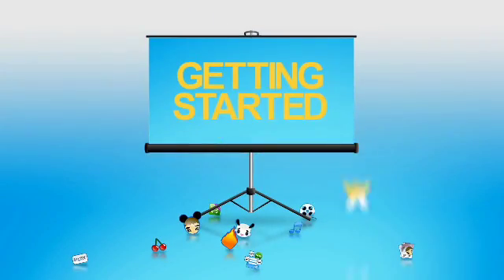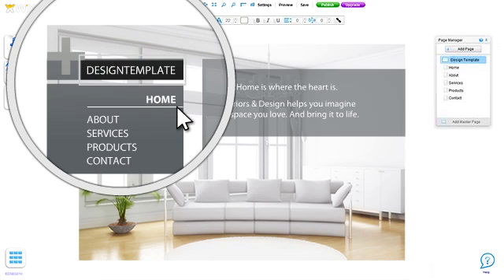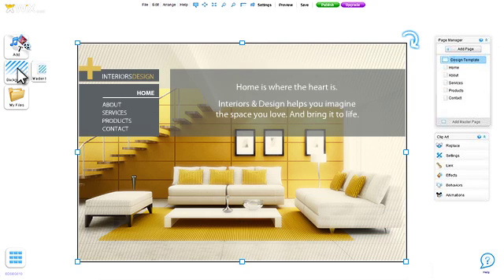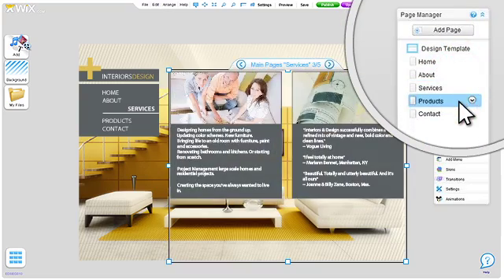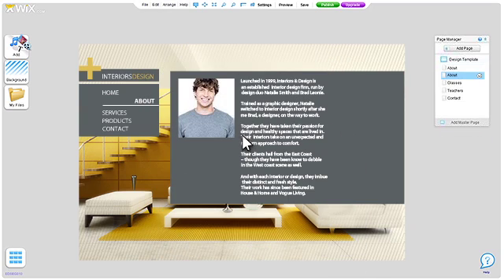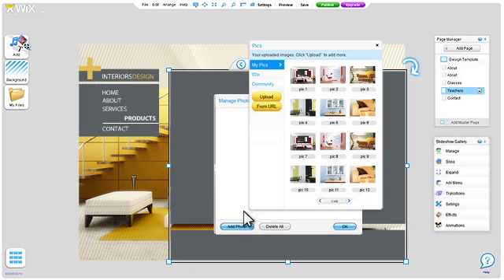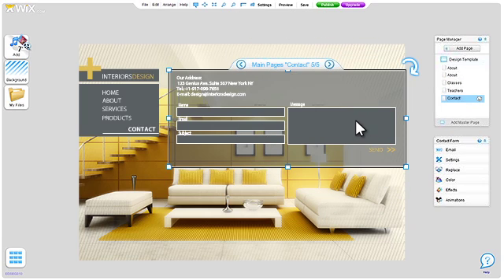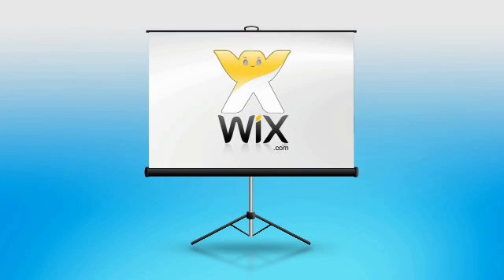How to start creating a Wix free website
Learn how to start creating your own Wix website using the easy website builder. Choose a template and customize it to your needs, change color and text, add photographs to the gallery and so much more. Start creating now!